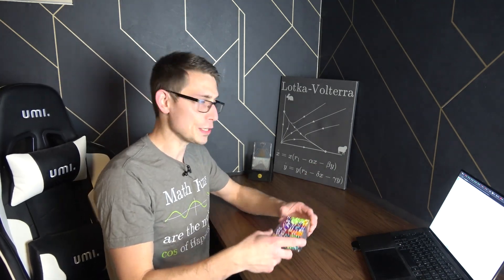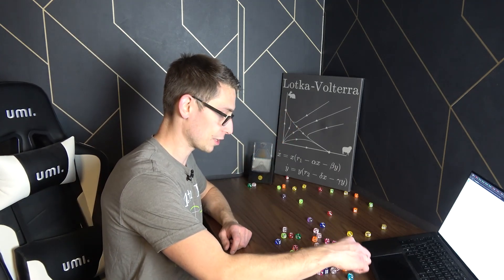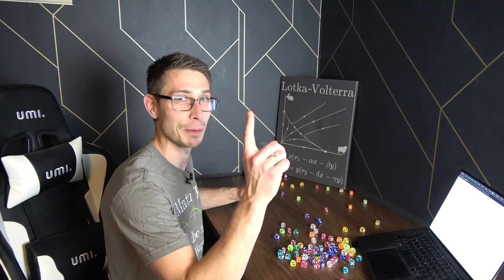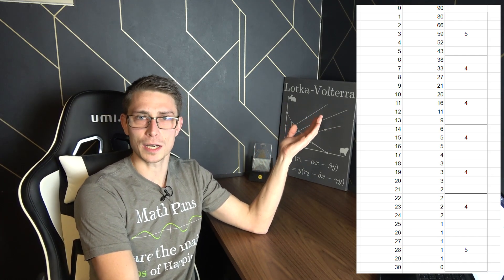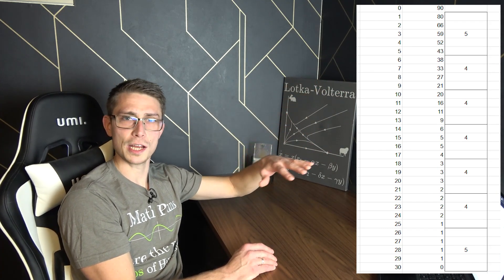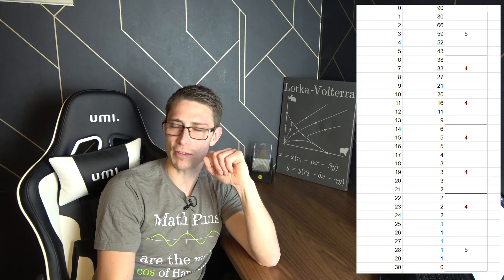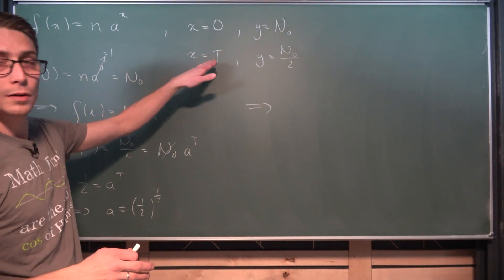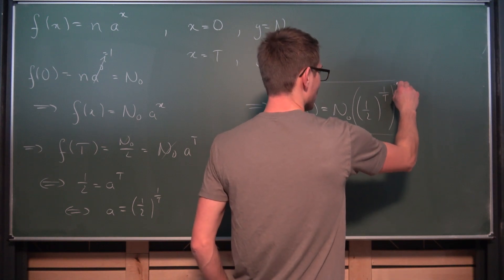What do Beer, Soap and Dice have in Common?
Help me create more free content! =)

Whale come back. Today we'll roll dice and find out the connection between beer,  soap and dice to radioactive decay. My favorite Physics experiment connecting right into mathematics and stochastics. Enjoy! =D